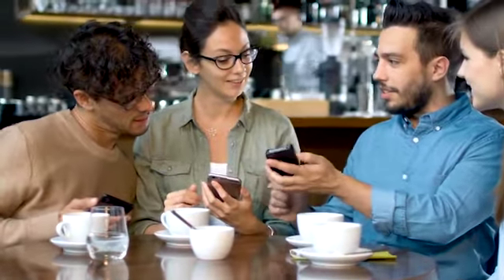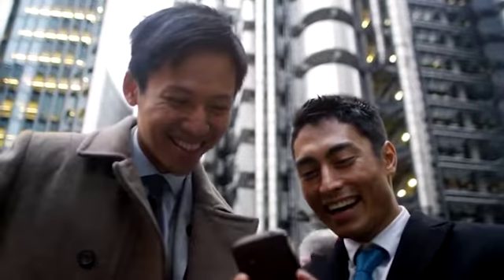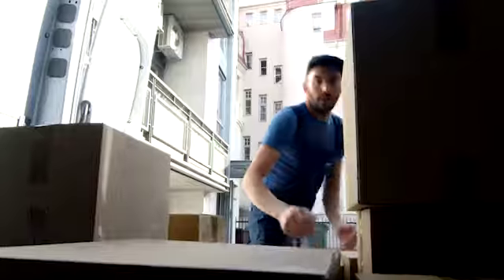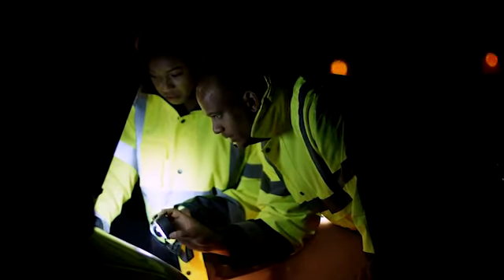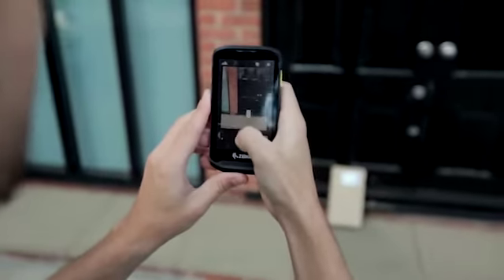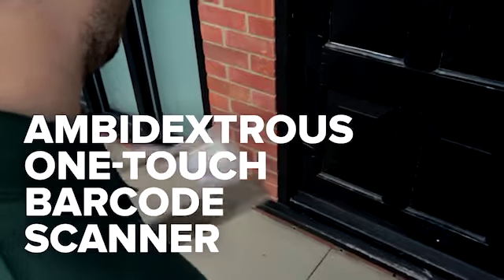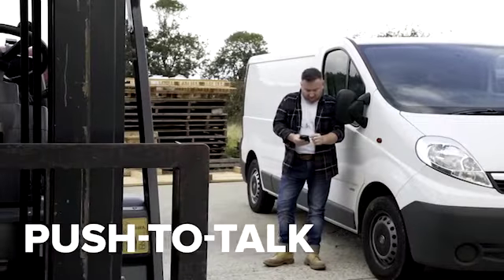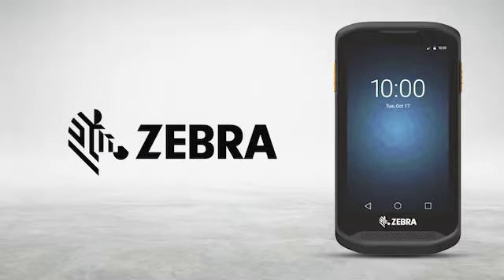ZebraTC25 Rugged SmartPhone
Zebra's line of rugged smart phones starts with the TC25. For the best price on all the TC models visit BarcodeFactory.com